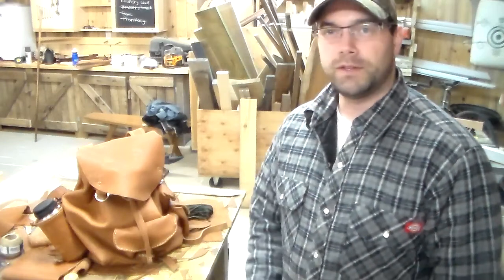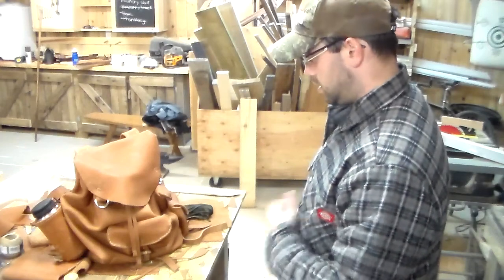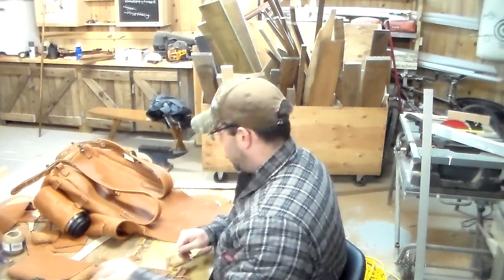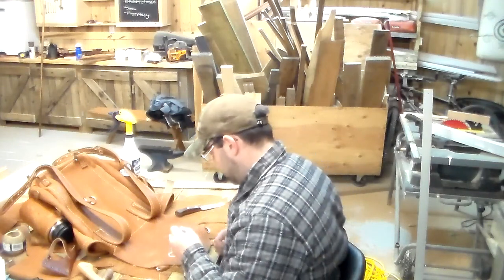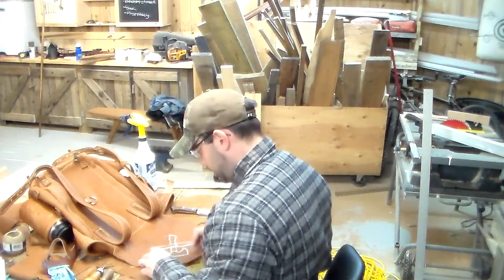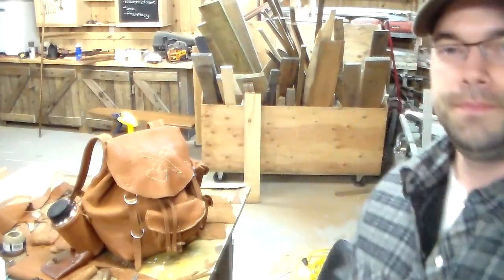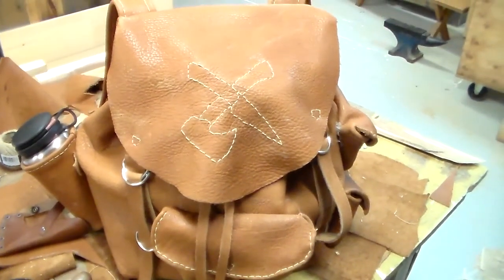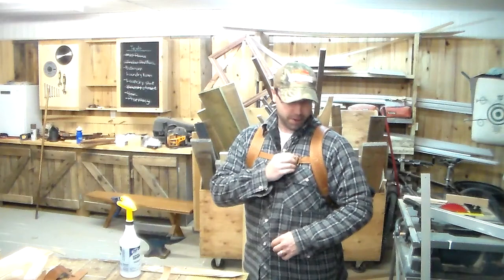Leatherworking - Backpack Part 5: Finishing Touches and Project Completion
Finally done! Its been a long project; 50 + hours of work but i had a lot of fun for my first leatherworking project. I really hope you guys enjoyed the series!